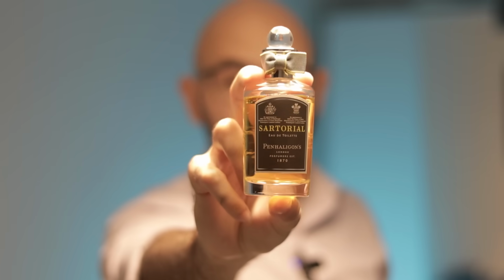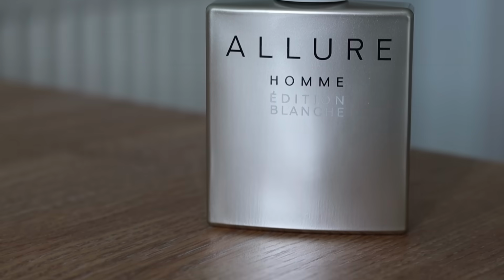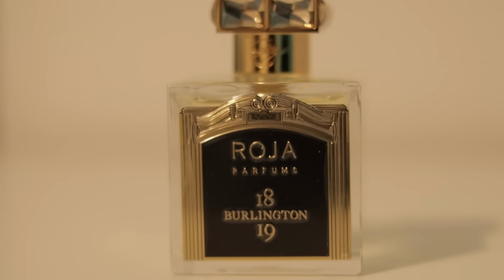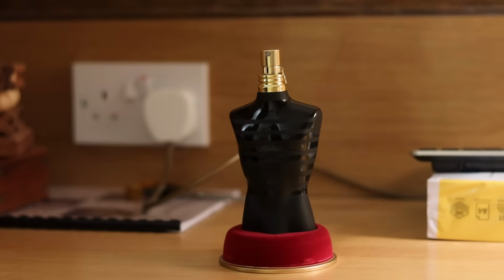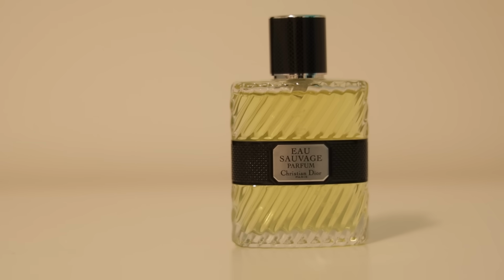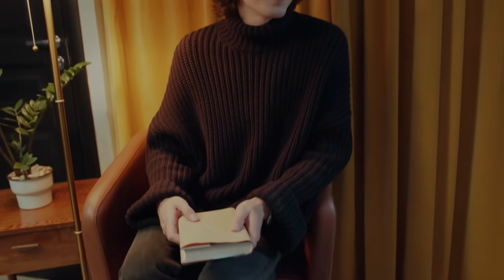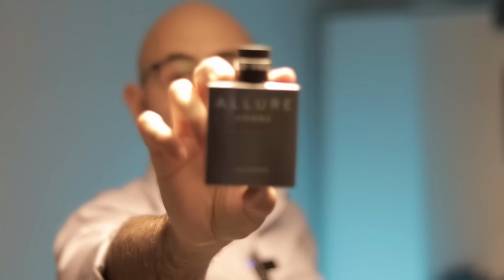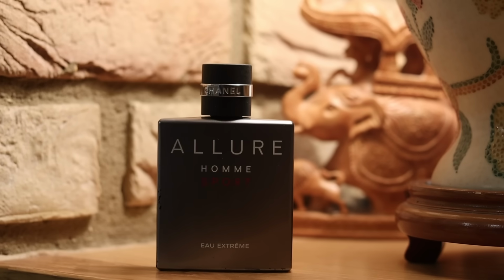Autumn Fragrances I'd Give A PERFECT 10/10 Rating | Men's Cologne/Perfume Review 2023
Free Palestine. 🇵🇸